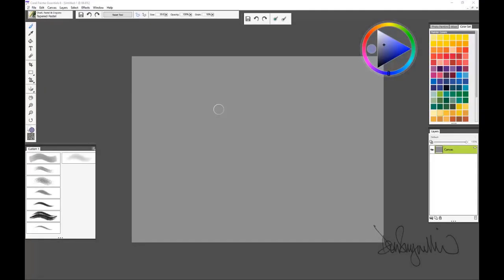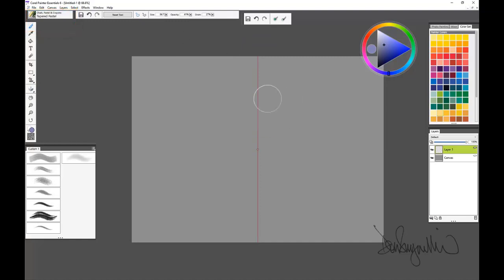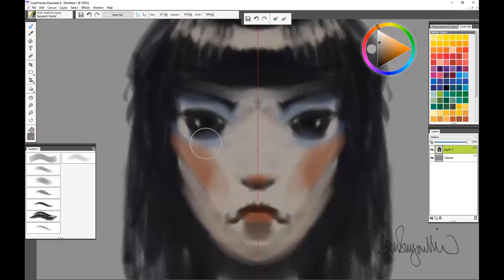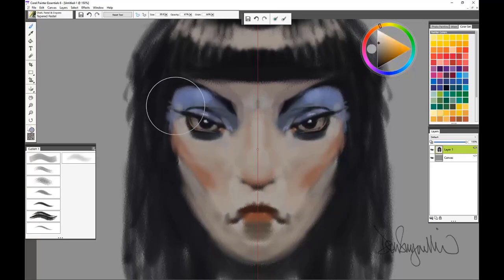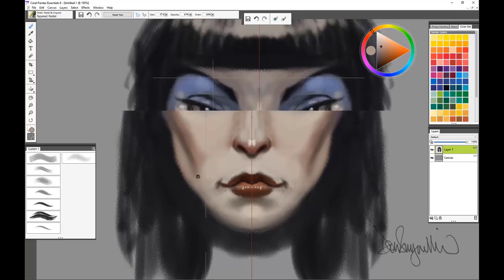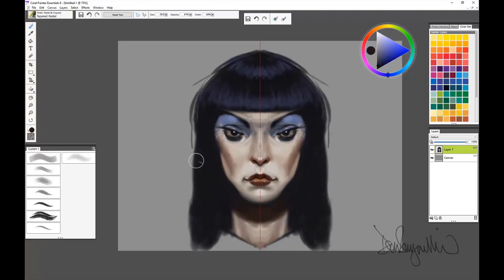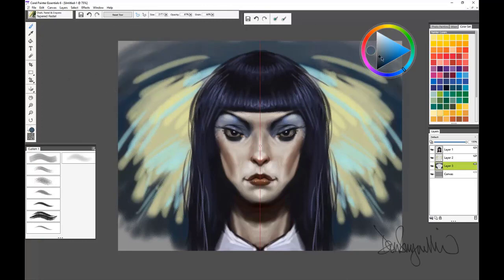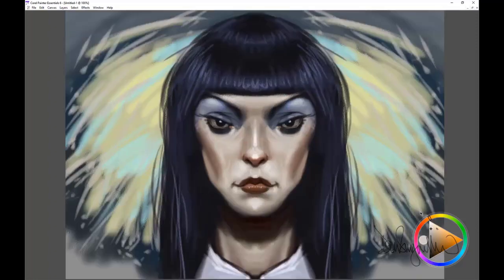Mirror painting in Painter Essentials 6 featuring Don Seegmiller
Let Painter Master Elite Don Seegmiller show you how to paint with the time-saving Mirror tool that reflects your painting on the opposite side of the canvas using your media of choice.